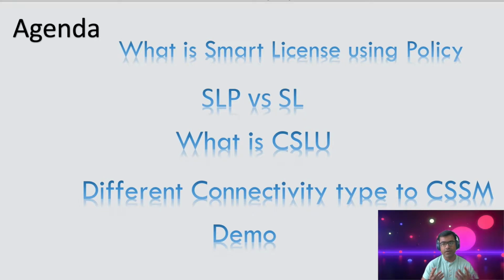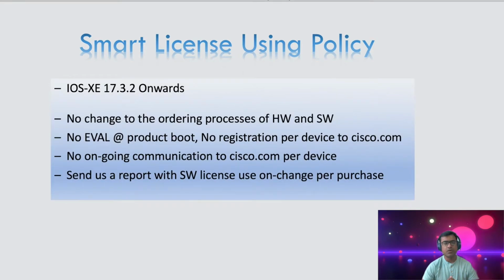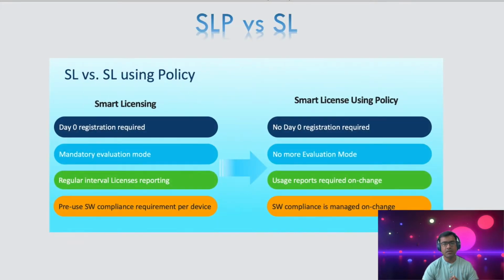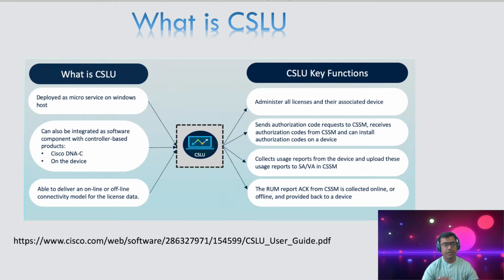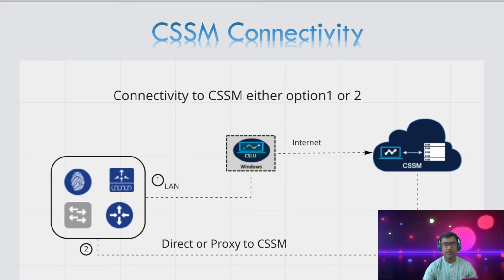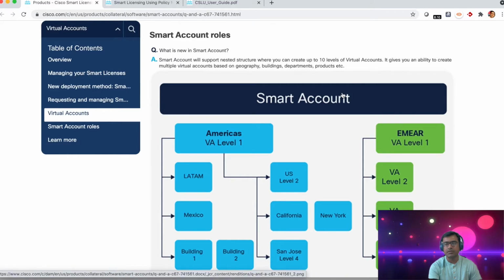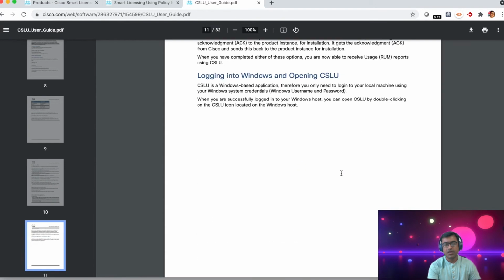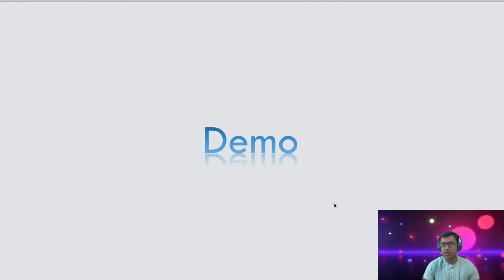Smart Licensing Using Policy - Part1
Smart Licensing Using Policy is an enhanced version of Smart Licensing, introduced in  IOS-XE 17.3.2, that enables a compliance relationship to account for the hardware and software licenses you purchase and use.
Documentation links used in Video -